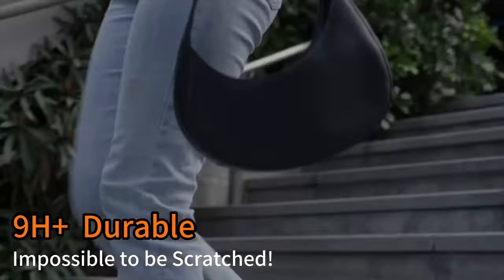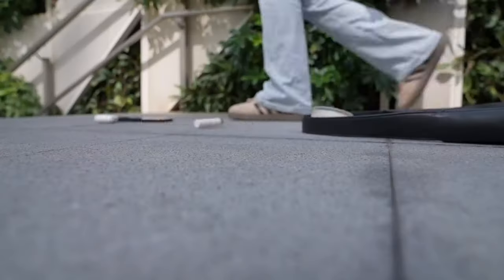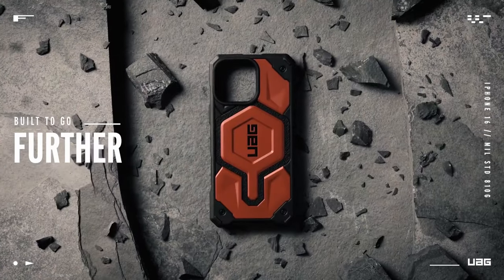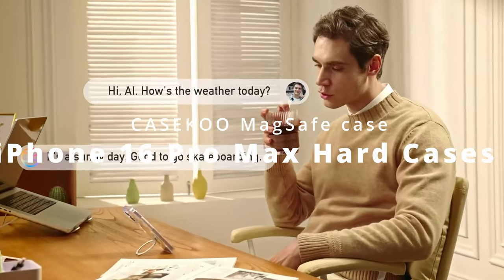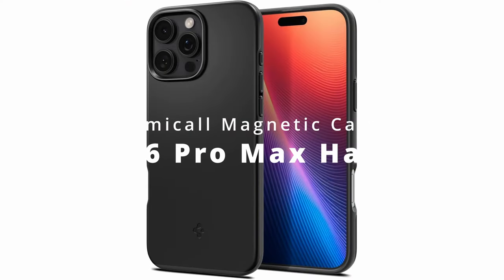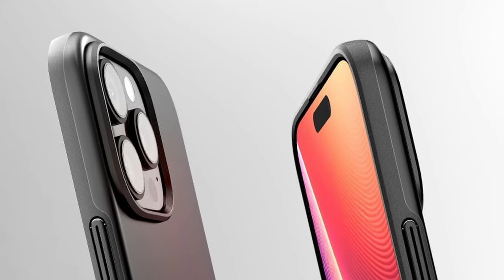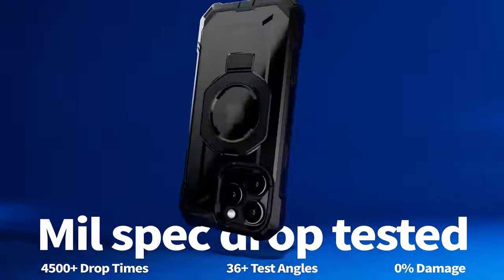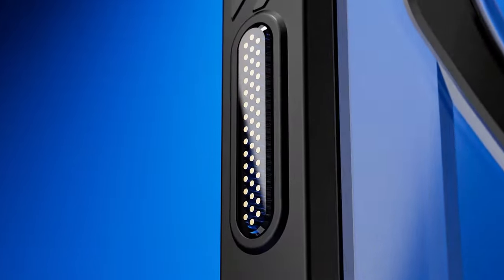Top 6 Best iPhone 16 Pro Max Hard Cases! Protection / Tough Cases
Let's talk about the Best iPhone 16 Pro Max Hard Cases!.

6: TORRAS Militar case 0:18
5: URBAN ARMOR case 1:06
4: CASEKOO MagSafe case 2:20
3: Lamicall Magnetic Case 0:00
2: Spigen Thin FIt Case 3:35
1: SUPCASE Magnetic case 4:26